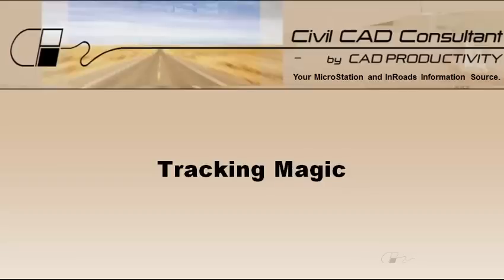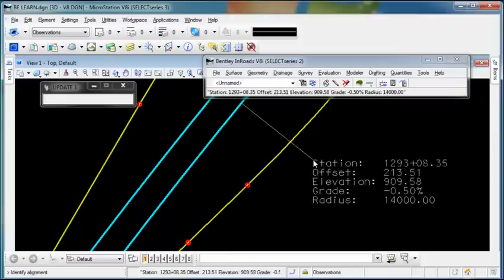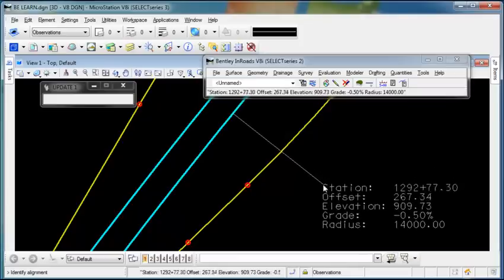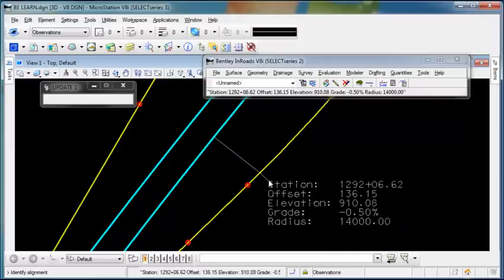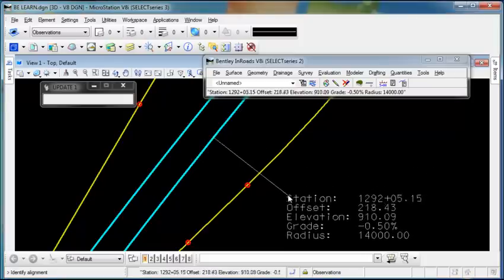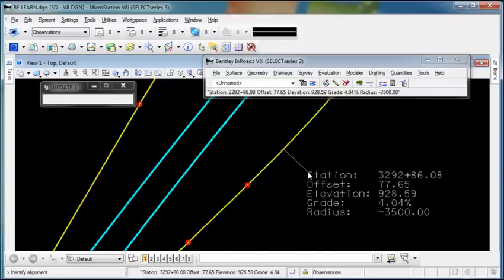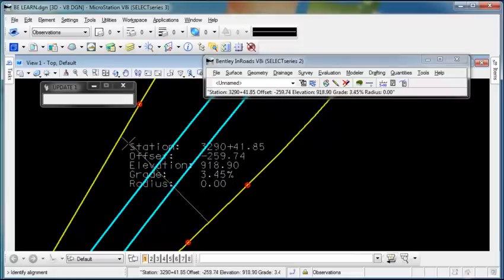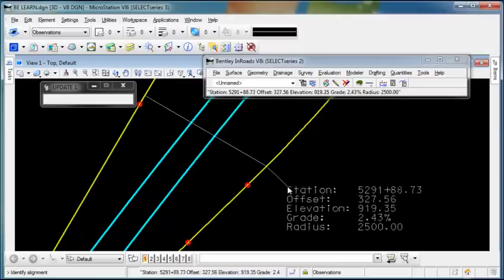InRoads Tutorial: Tracking Magic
InRoads Tutorial showing some different tips for the horizontal alignment tracking command. For more MicroStation and InRoads Tips and Tutorials, please